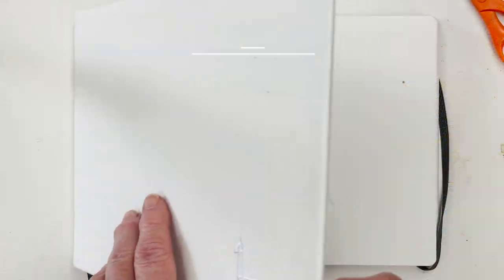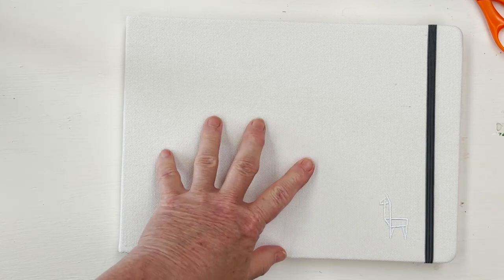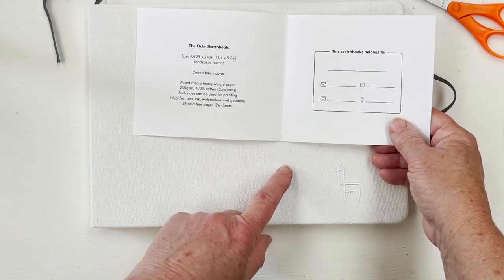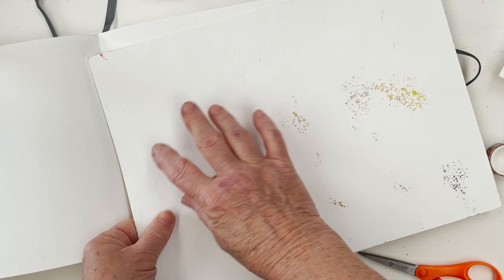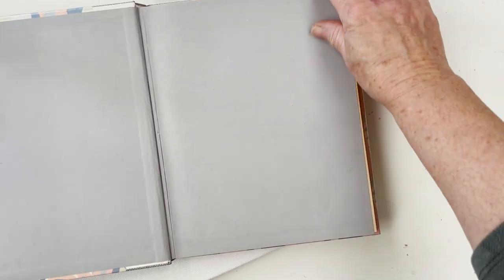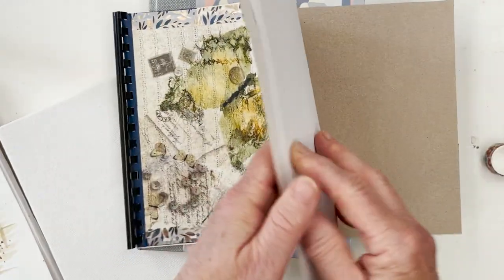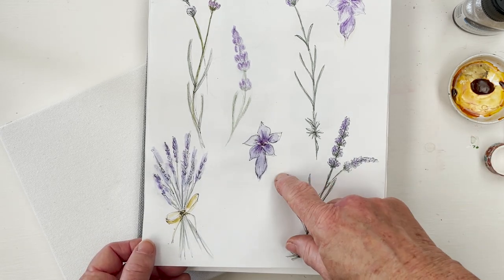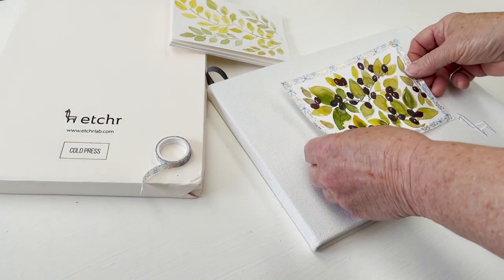Review of Etchr Sketchbook and Helpful Tips about Etchr Watercolor Paper PLUS Sketchbook Flipthrough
Helpful tips and info about the Etchr watercolor sketchbook plus a trip down memory lane to a 30 year old sketchbook AND a review of all the video tutorials of the last month on YouTube.
Jacksons

Amazon.com

List of Recommended Materials and Equipment from Jacksons Art

PAPER
Both these papers (Bockingford and Langton) are ideal for learning to paint, as they offer correct response from the watercolour paint, and yet allow corrections and alterations which more expensive papers do not permit. You need Cold Pressed (NOT) paper. Choice of size is up to you, as is the format.

BOCKINGFORD : GLUED PAD : A4 (8 x 11 ins): 300GSM (140lb): 12 SHEETS : NOT (Cold Pressed Medium Texture) £8
This paper is ideal for beginners as it is tough yet responsive. It is easy to make corrections on this paper, which has an attractive and distinctive texture. It is available in lots of sizes and as pads, blocks and sheets. It is available in Hot Pressed, NOT and Rough.
Here is a link to an A4 glued pad (NOT texture)

DALER ROWNEY: LANGTON : A4 (8 x 11 ins) 300gsm (140lb): 12 SHEETS:NOT (Cold Pressed Medium Texture £8.50
The Langton is a high-quality watercolour paper ideal for beginners. The paper is colour-stable, mould-made and acid-free, and is designed to withstand repeated washes without pulping or cockling. It is available in three surfaces: Hot Pressed, NOT and Rough. It is available in pads, blocks and sheets. Here is a link to an A4 glued pad.

BRUSHES
I use mainly round synthetic brushes. You will need sizes 5, 7, 11 and 14. I recommend the following brand: PRO ARTE PROLENE Series 101 or 007
Prolene brushes use refined synthetic fibres specially developed by Pro Arte. A popular and versatile brush. Available in a full range of sizes and shapes. Click on link to see more.

PRO ARTE : PROLENE PLUS : SERIES 007 : ROUND : SIZE 7 £5.33
Improved colour holding and pointing properties. Set in a beautiful ferrule which is plated with gold. Polished teak handle completes the brush. Here is a link to a size 7.

PRO ARTE : PROLENE PLUS : SERIES 101 : ROUND : SIZE 7 £5
Used mainly for watercolour, they are exceedingly hardwearing and unlike sable, will not damage easily. Finished with seamless nickel ferrules, and black polished handles with gold tips. Here is a link to a size 7.

12 colours

24 colours
12 colours

A size 3 would also be useful.